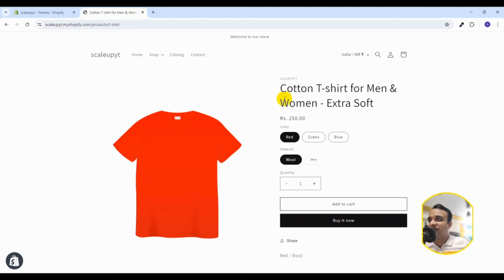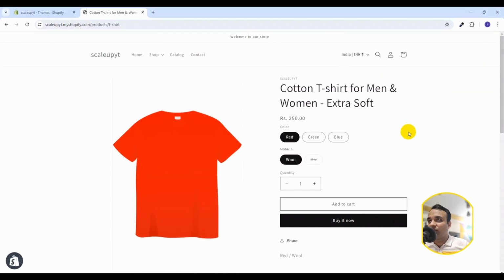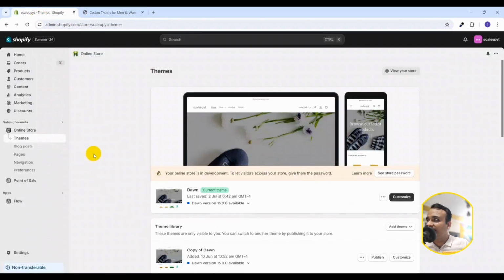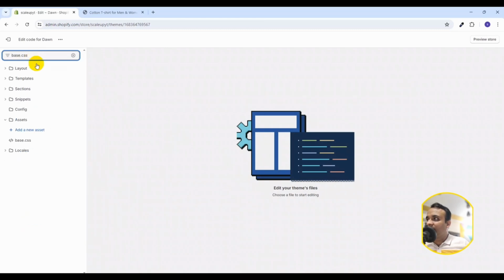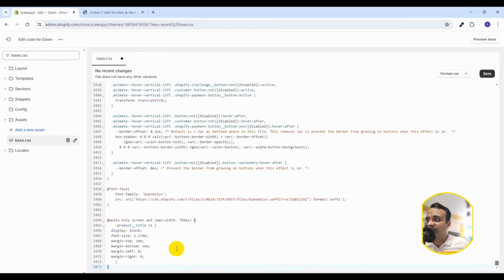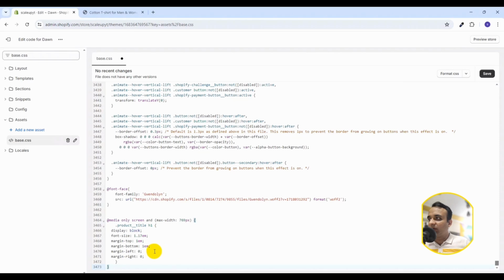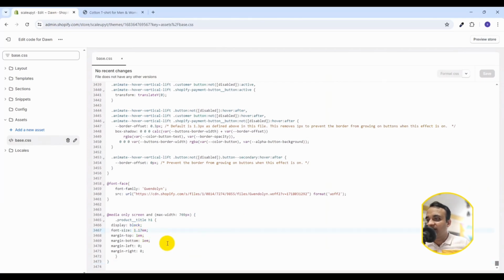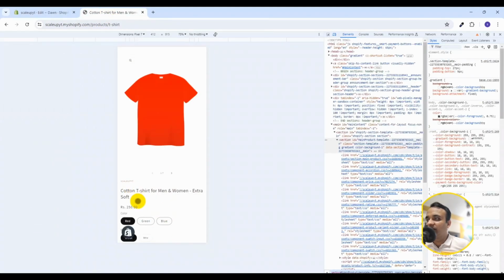How to change product title font size in Shopify for mobile view? Dawn theme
In this video we will show how to add custom CSS code to change the font-size of product title in case of mobile view in your Shopify store.

Install Now our *FREE Shopify app Product Designer & Variants* to create custom fields in your Shopify product